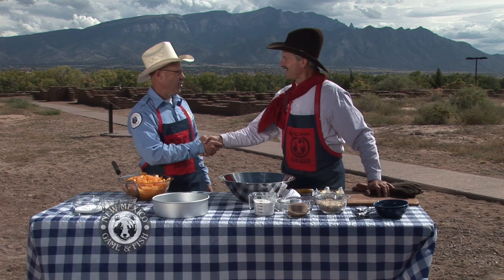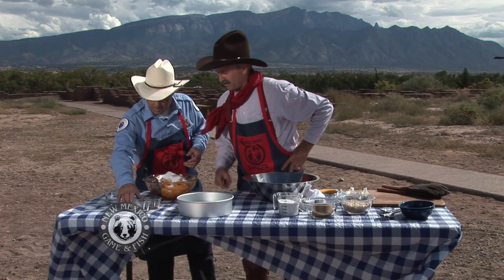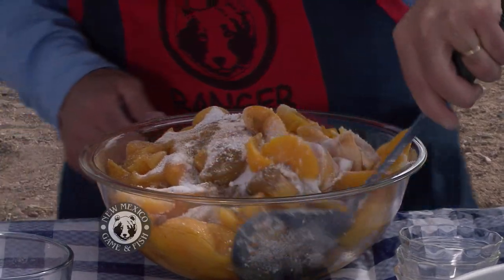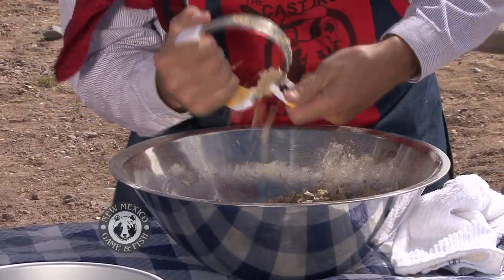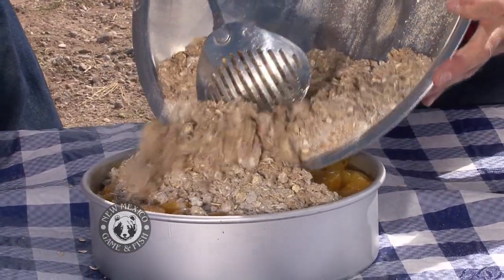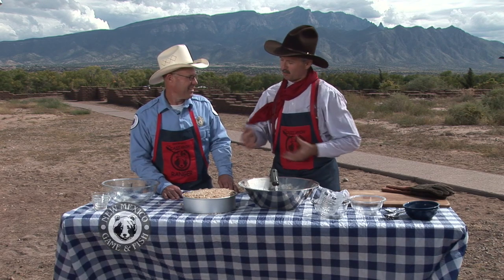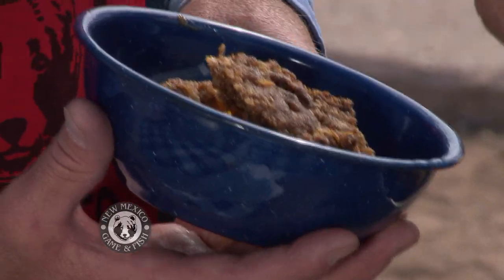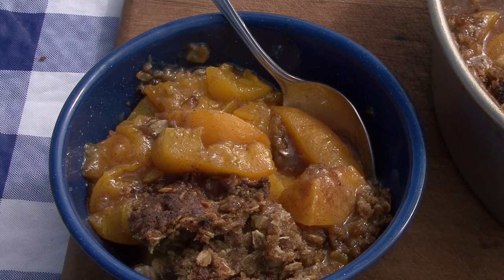Dutch Oven Peach Crisp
Learn how to make a very scrumptous Dutch oven dessert with Dan Brooks, the Cast Iron Ranger and Brent Bolton from Dutchmasters Catering.